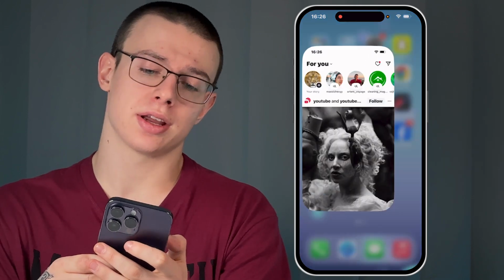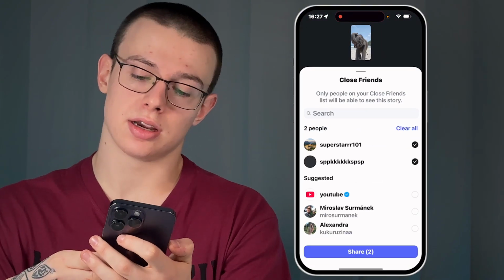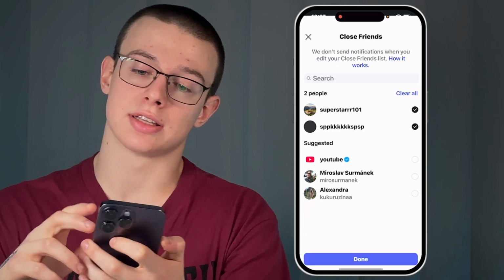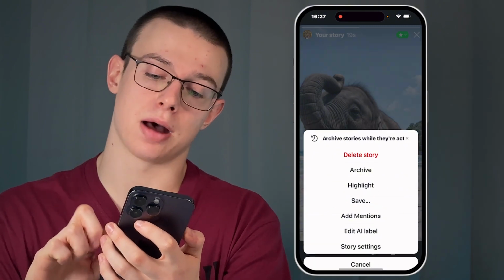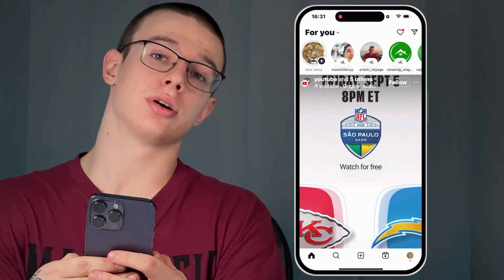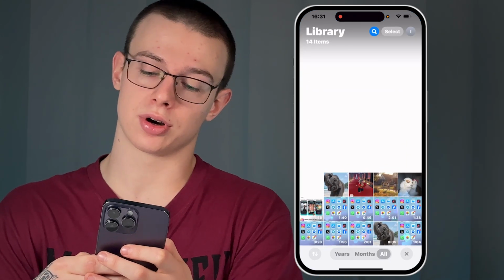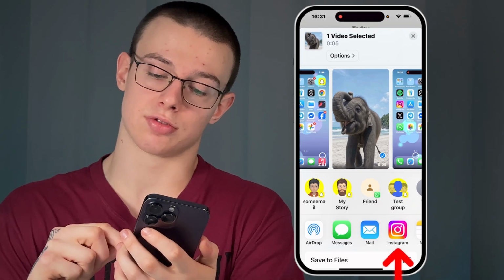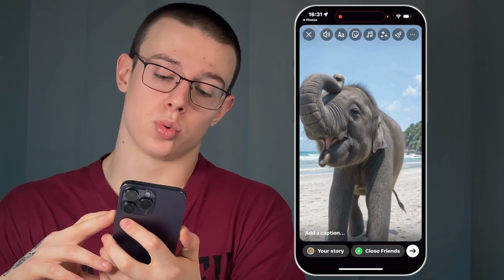How to Remove Close Friends and Share Story With Everyone on Instagram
In this full tutorial, you’ll learn how to change your Instagram Story from Close Friends to Everyone using the latest 2025 Instagram layout. If you accidentally posted to Close Friends or simply want to make your story public, this guide walks you through every step.

In this video, you’ll learn:
How to switch a Close Friends story to Everyone
What to do if your story is already posted
How to remove Close Friends before posting
How Instagram privacy settings affect story visibility
Extra tips for sharing stories with wider audiences
This tutorial is fast, simple, and updated for the newest Instagram version.